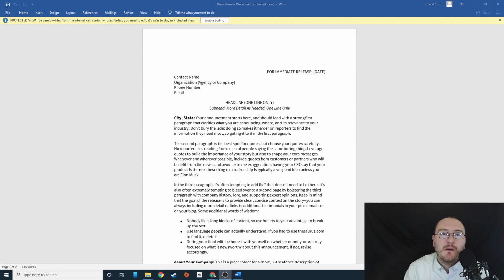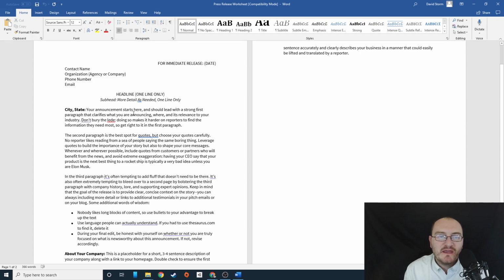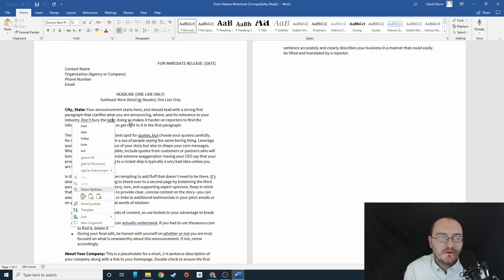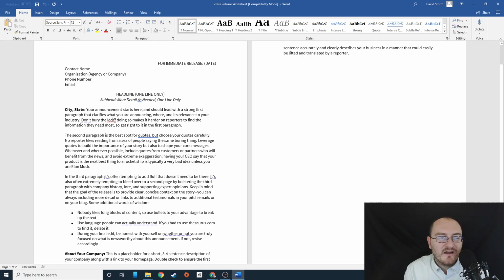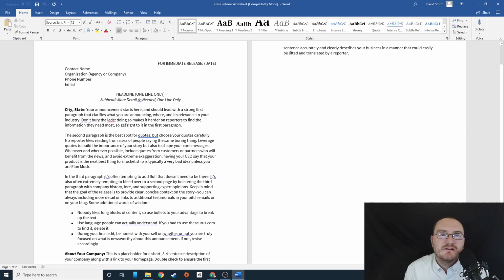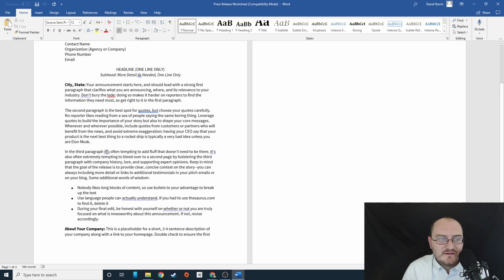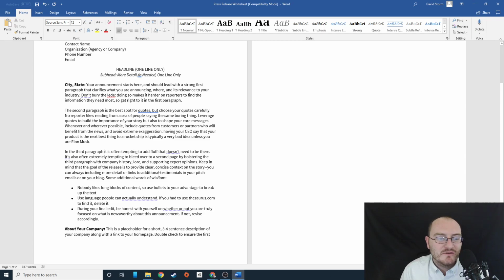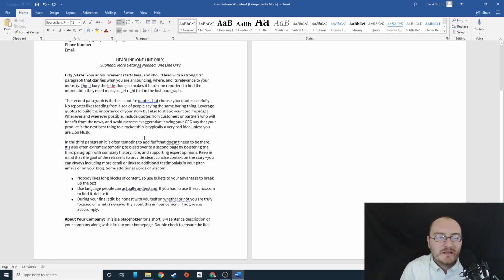DM - Press Release